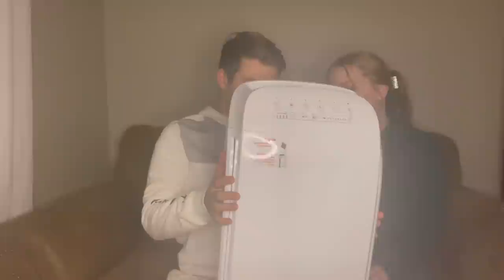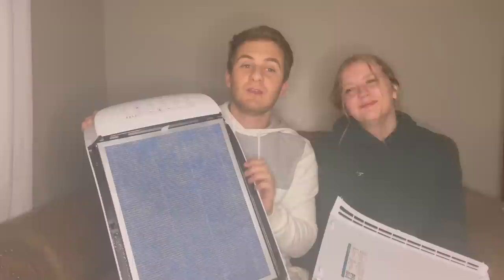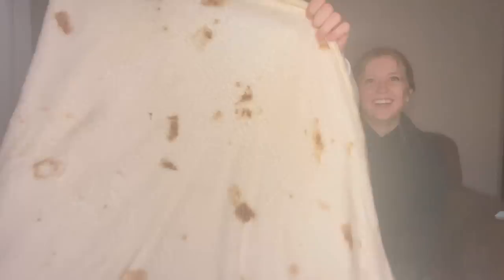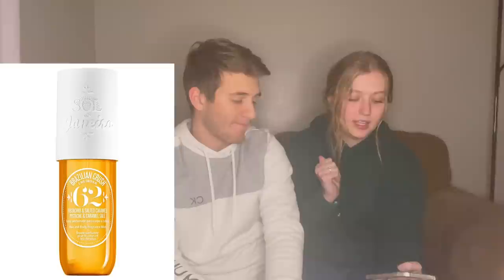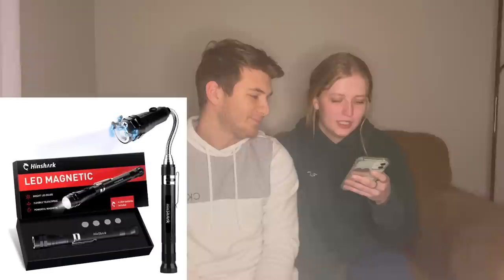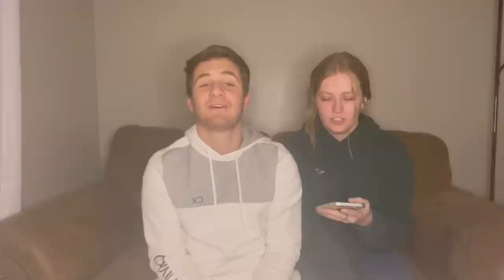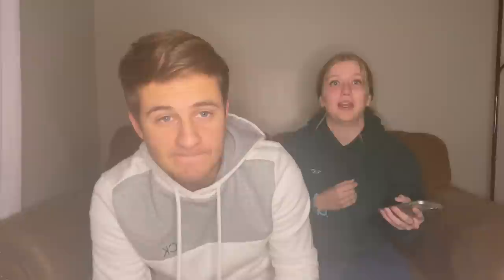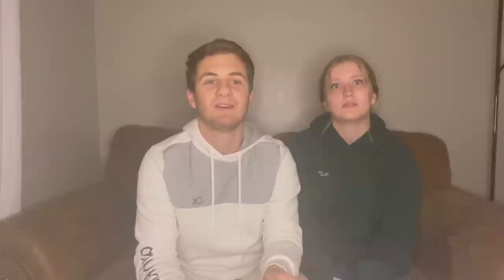OUR FAVORITE AMAZON CHRISTMAS GIFTS!!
Add “MSA3S Best Smart Allergies Air Purifier - Wifi Air Purifier for Home True HEPA Smoke Odor Eliminator
If you buy this MSA3S air purifier with two filter replacements now, you will also get an MSB3 air purifier for free.